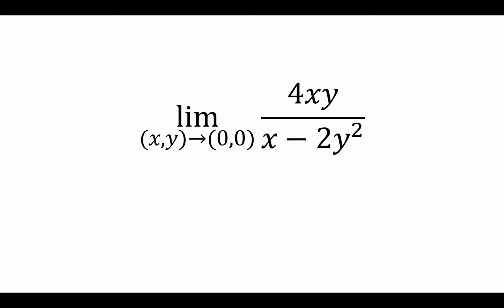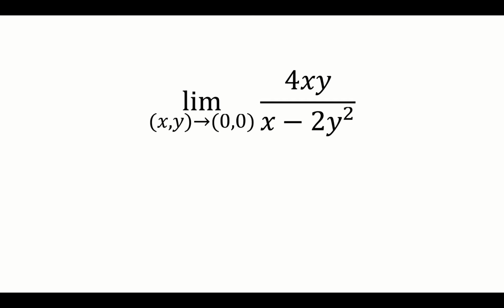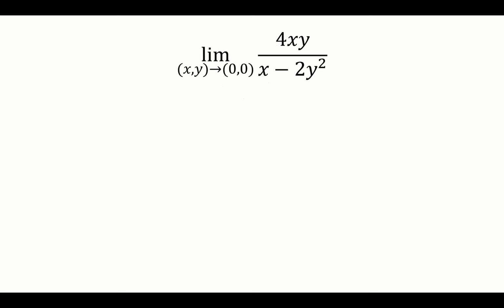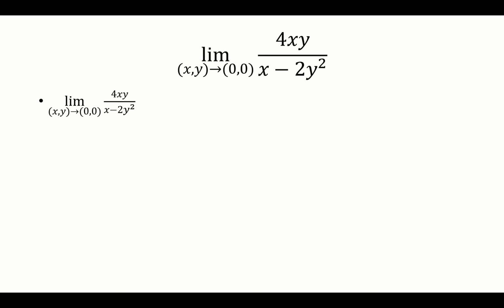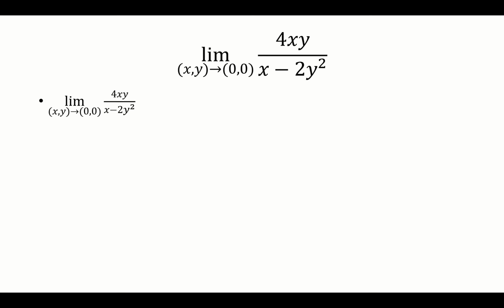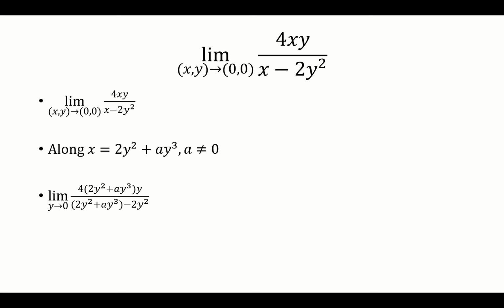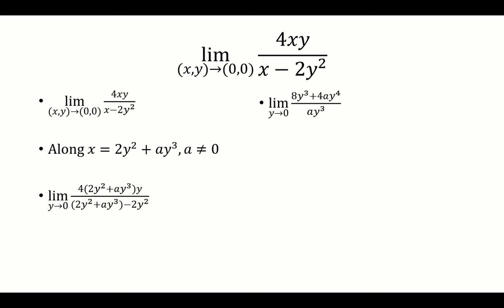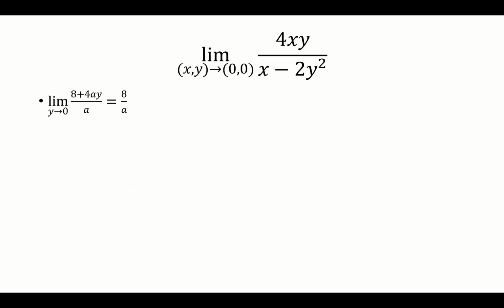limit as (x,y) approaches (0,0) of 4xy/(x-2y^2)